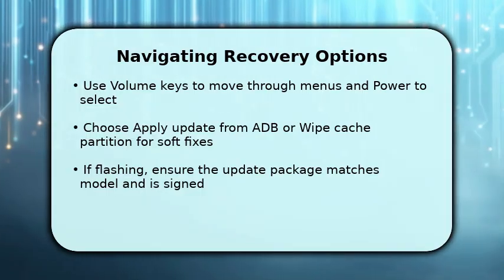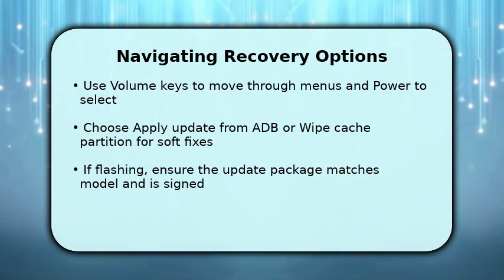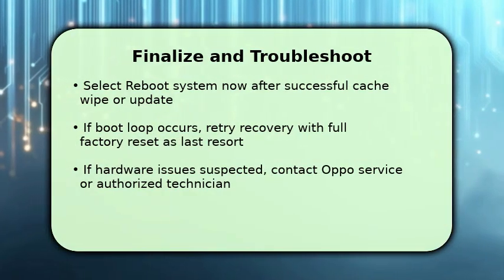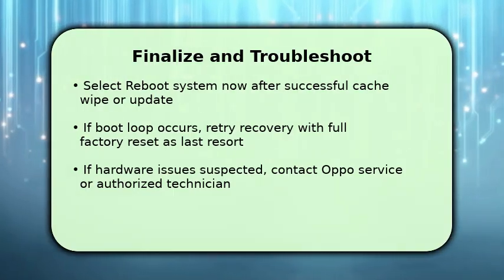How to Fix Recovery Mode Oppo A12 - Easy Guide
Discover the simple steps to troubleshoot and fix your Oppo A12 smartphone when it enters recovery mode. This quick guide provides practical solutions for common issues, ensuring you can restore functionality without professional help.

Oppo A12, recovery mode, fix mobile phone, smartphone troubleshooting, enter recovery mode Oppo, device reset guide, boot loop fix